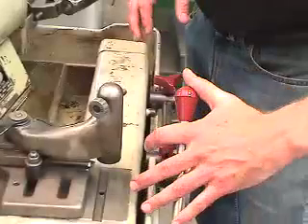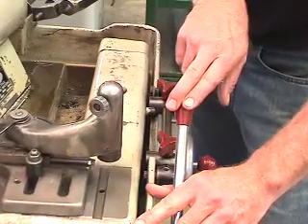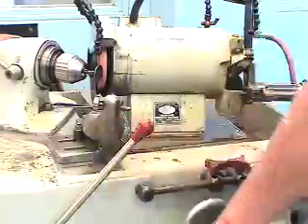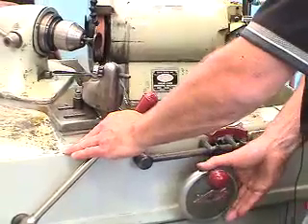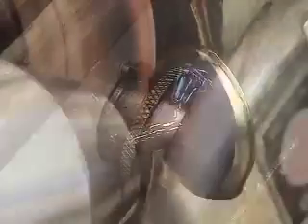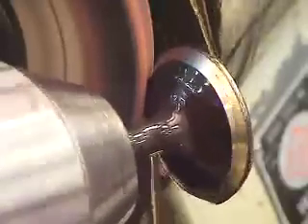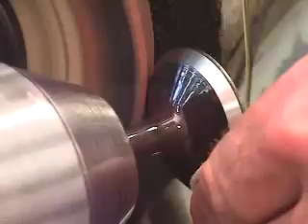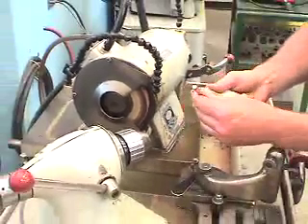Valve Grind 8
Actual valve grinding